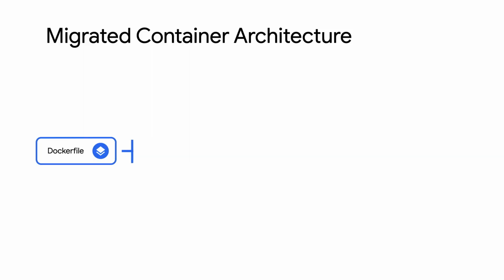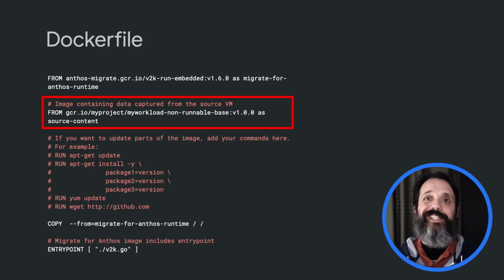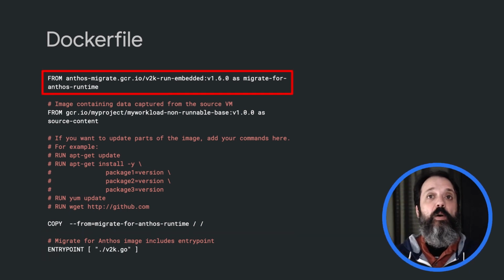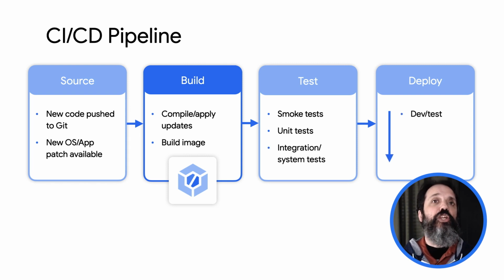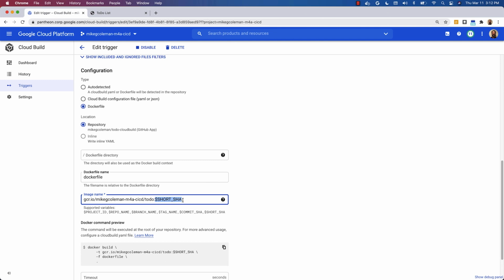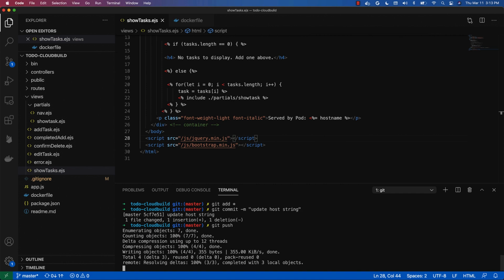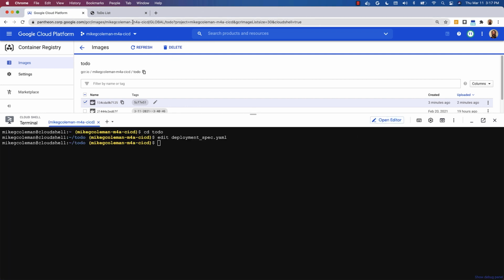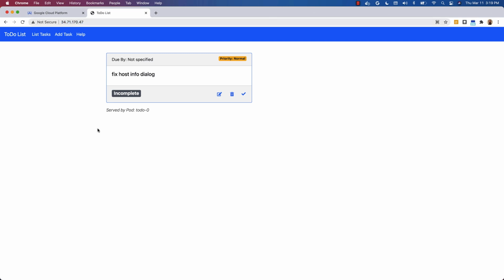Managing your migrated applications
In this video, Mike Coleman, a developer advocate at Google Cloud will talk to you about how you manage your applications after you’ve migrated them using Migrate for Anthos.

Chapters:

0:00 - Intro
1:25 - Migrated container architecture
2:02 - How this works in practice
4:52 - Automating with CI /CD pipeline
5:17 - Automating pipeline in practice
10:20 - Recap

Product: Migrate for Anthos;  fullname: Mike Coleman;